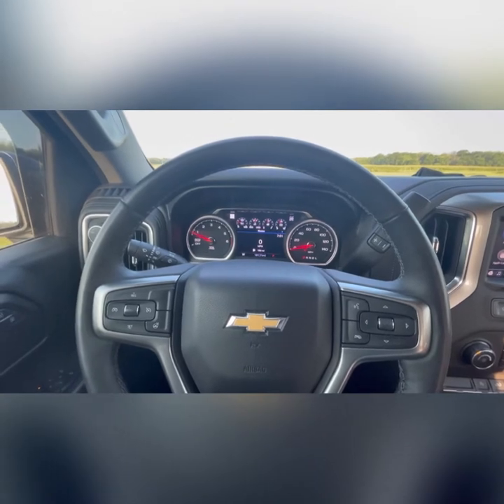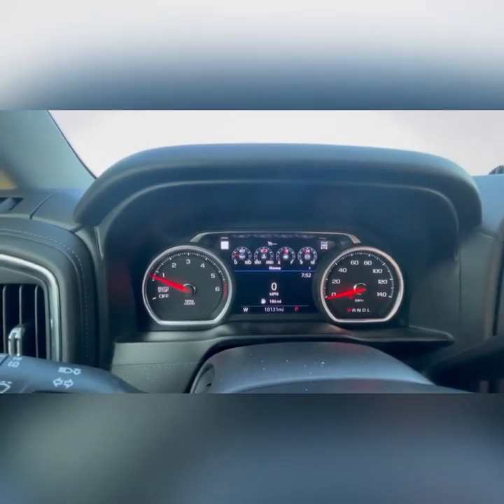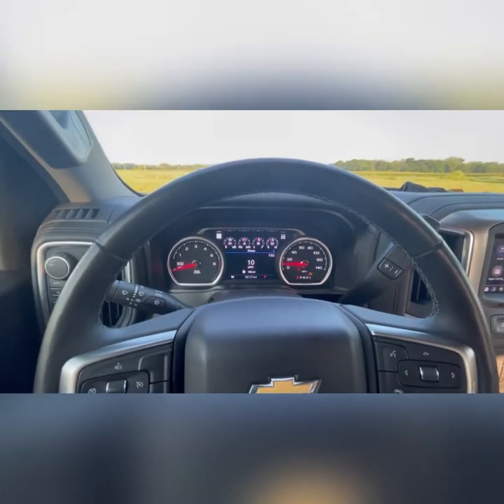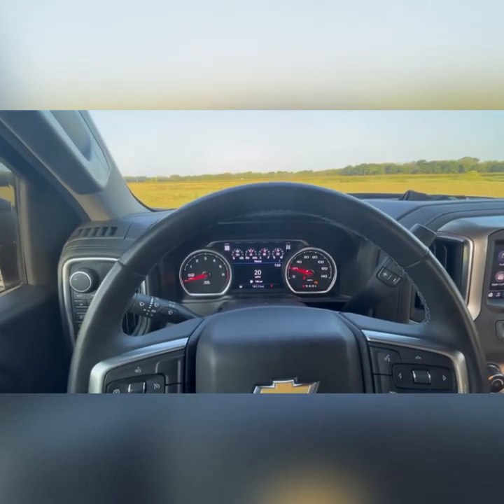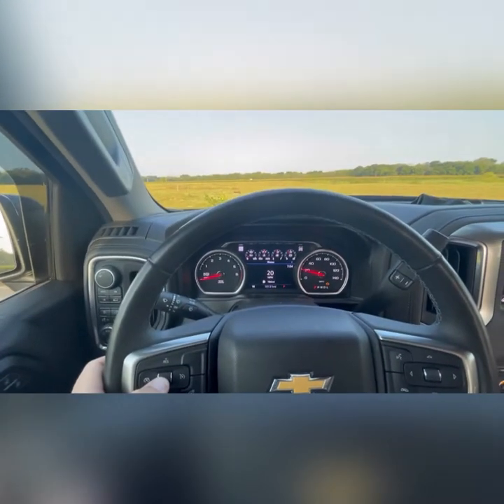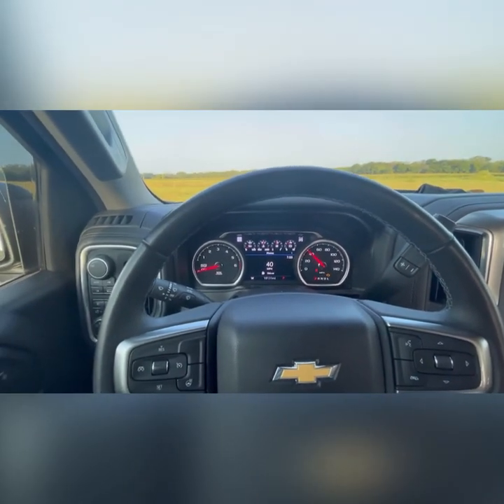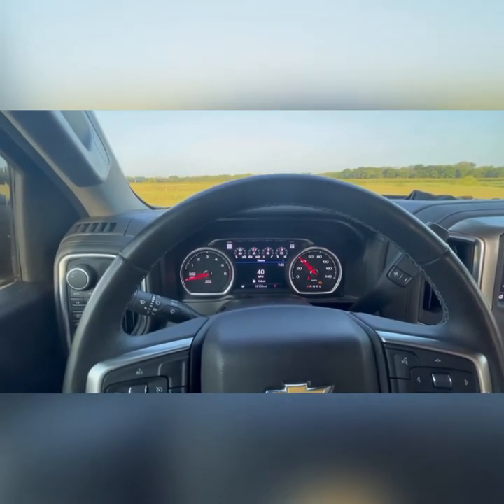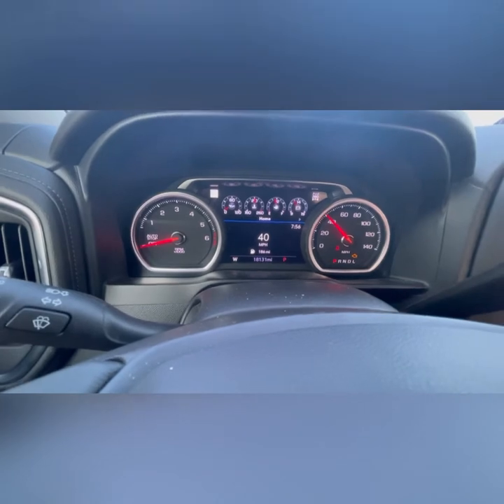Pulsar LT for 2019+ Silverado/Sierra T1 (New Body Style) 2.7L Turbo Beta Test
Initial review of the Pulsar LT on the 2019+ Silverado/Sierra T1 (New Body Style) 2.7L Turbo. My 1,400 mile review, walk through and initial thoughts.